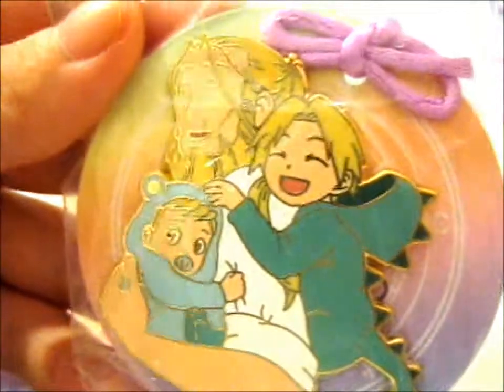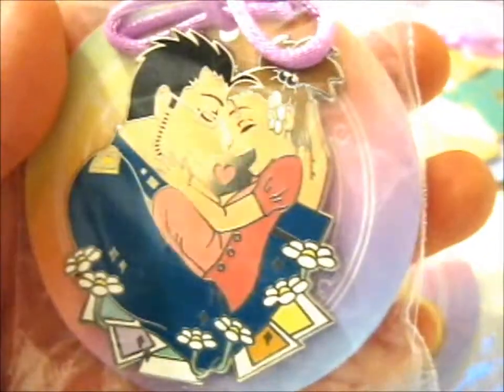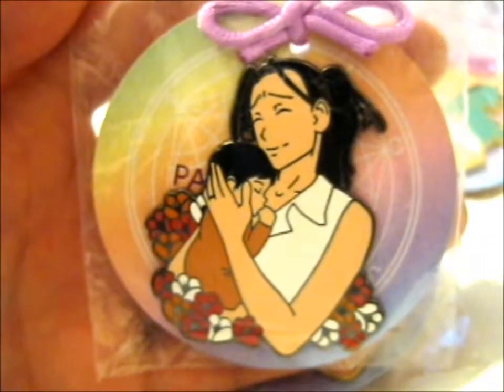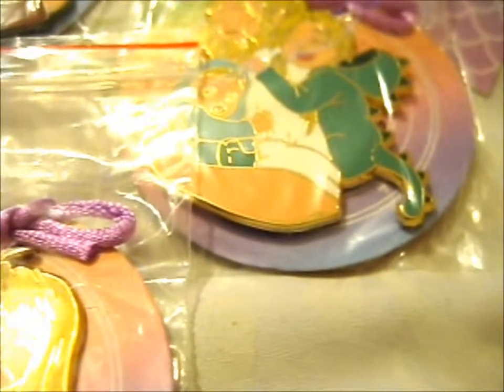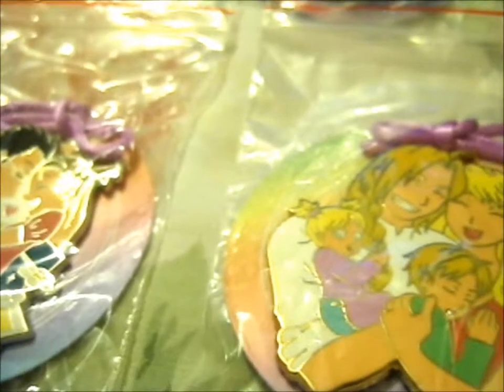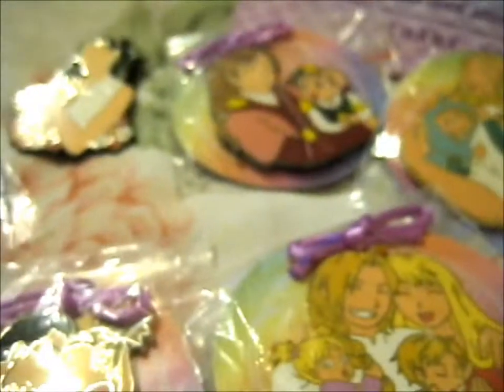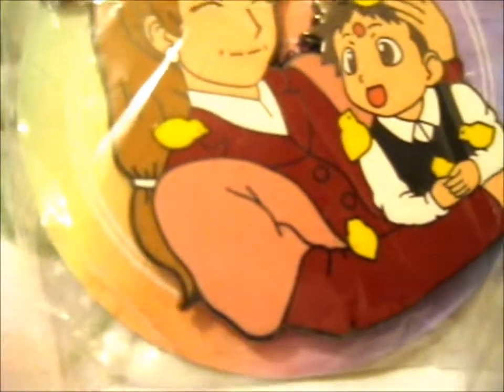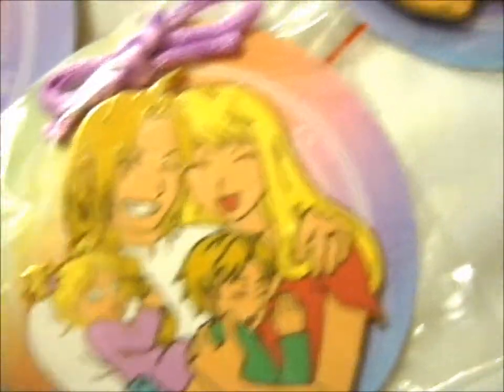Fullmetal Parenthood KS Pins ~ mer made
Opening of: Fullmetal Parenthood KS Pins ~  mer made